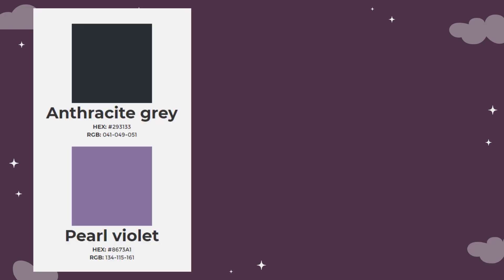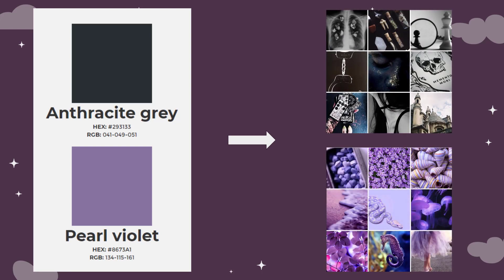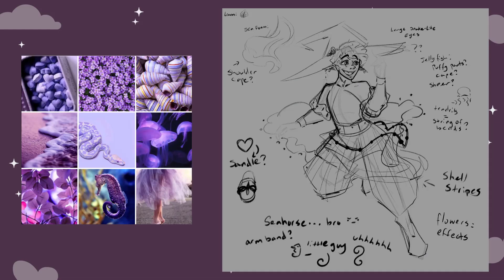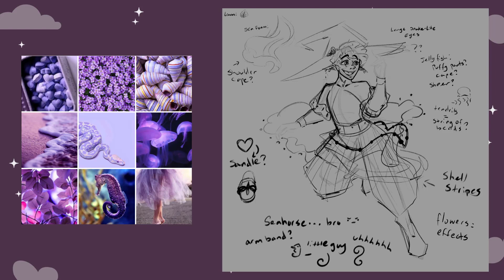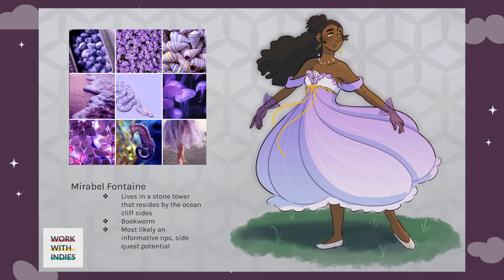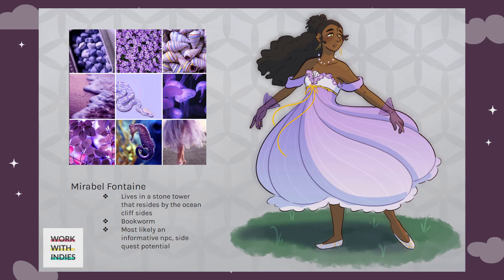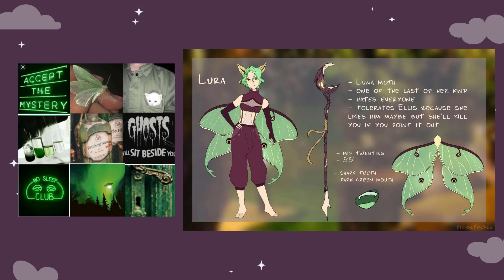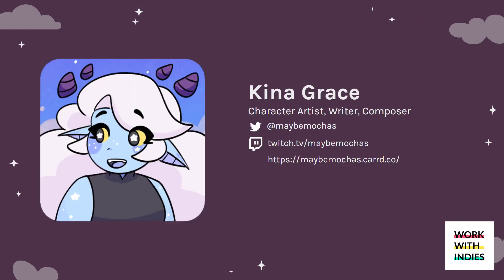Character Creation Workshop 2022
Here is a short rundown of the character creation workshop I am hosting for Work  With Indies this October!